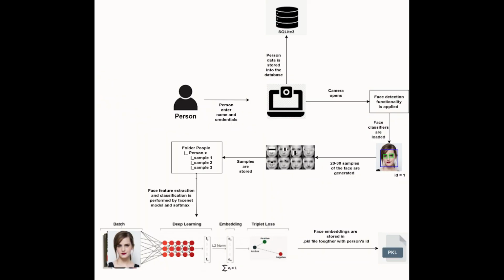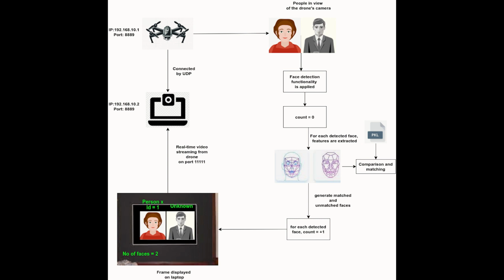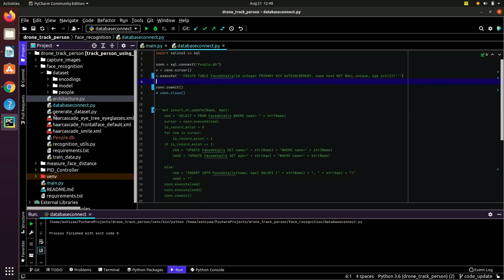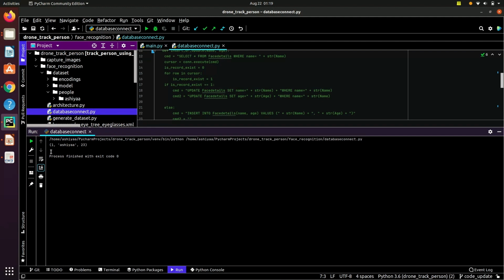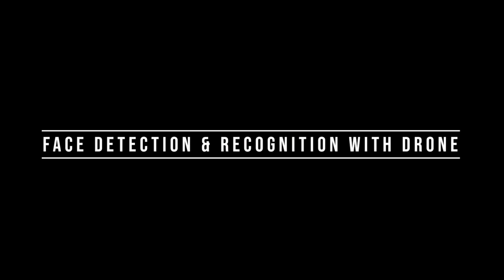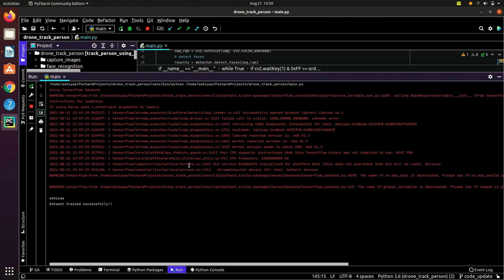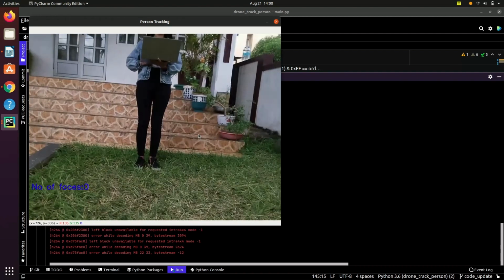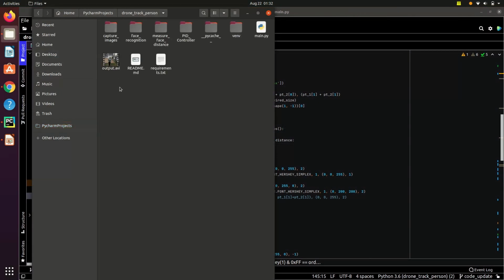Face Recognition and Tracking with Drone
Done By Ashiyaa Nunhuck , BSc (Hons) Computer Science Yr 3 (Completed August 2021)
University of Mauritius

Drones can be controlled remotely and pre-programmed to complete a specific task. This makes it an ideal candidate for monitoring remote locations and extremely crowded places, without causing any disruption. Drone usage can enable law enforcement agencies to search for missing persons, or locate criminals or suspicious individuals in a crowd, in places such as stadiums or festivals and disaster relief operations in regions which are difficult to access by humans, or in monitoring remote locations with strenuous terrains.

In this prototype project, we fly a drone at low height (less than 10 meters above ground) and get the camera feed from this drone for processing. The real-time face recognition drone surveillance system consists of a server (on a laptop) which receives the camera feed and continually detects all faces in view of the drone’s camera. As the drone flies around over the monitoring zone, the system compares the detected faces against a dataset and identifies any matches. The face detection functionality is offloaded to the server laptop, usually connected by sockets. This allows the system to be run on mobile device without much computational power, such as laptops, or even smartphones. The drone is programmed to fly autonomously in a few meters square area for example purposes, but it has the ability to follow a programmed flight plan (when tracking a particular identified/recognised face).

The project features are flexible and depends on your endeavour. For example, the project can incorporate real-time tracking of a person, counting number of person, other specific object detection from video, suspicious activity detection. The role of the drone is just to capture real-time video and transmit to laptop server, then may receive commands to adjust its fligt movement to track smoothly.